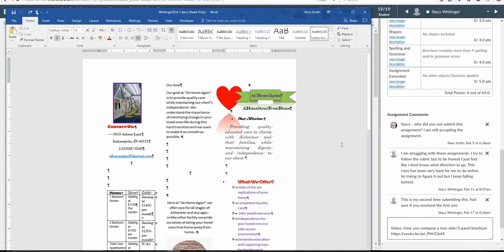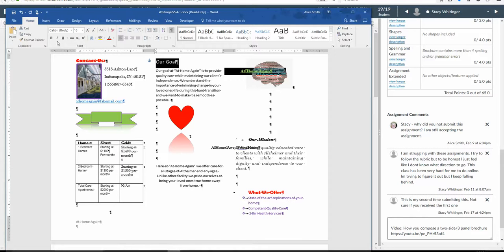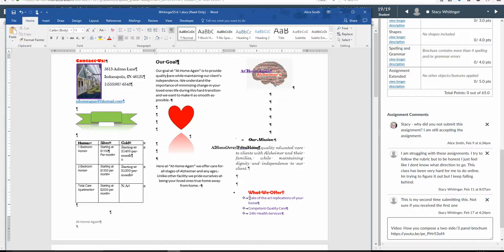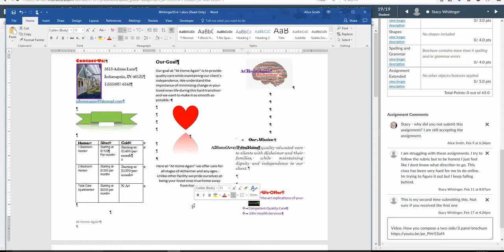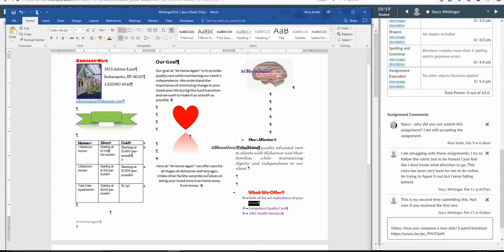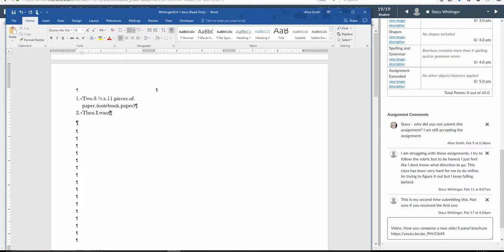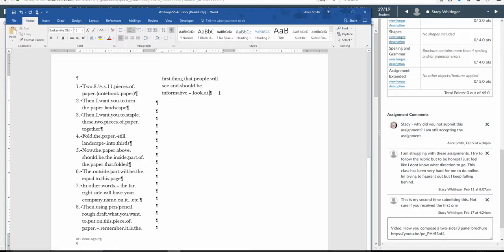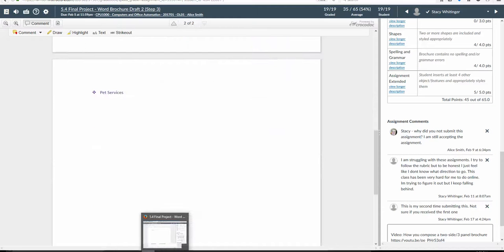sw explanation video